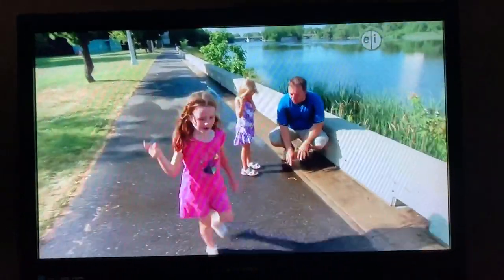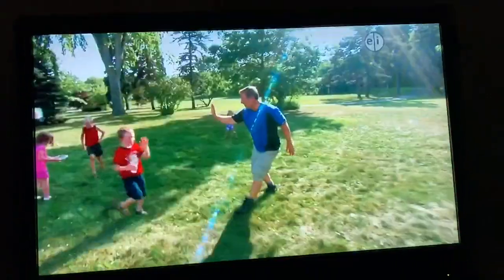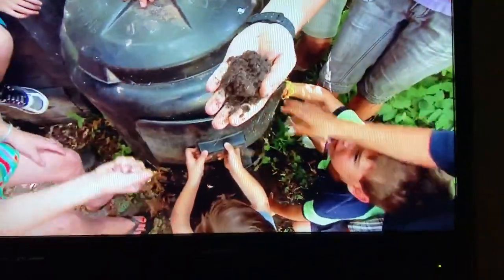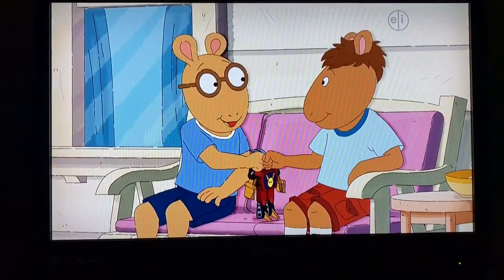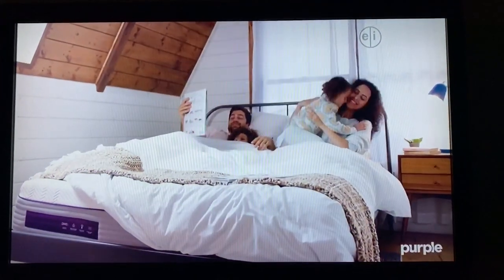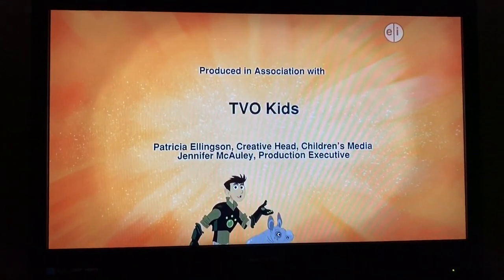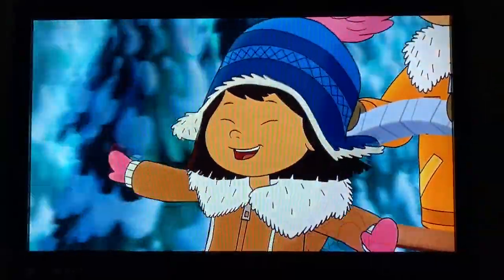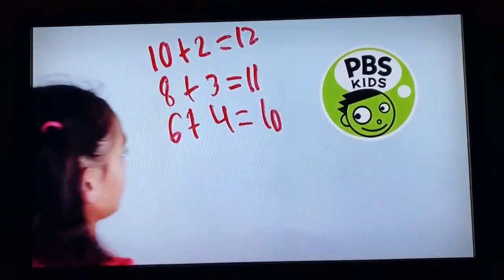PBS Kids Program Break #4 [WYES-DT1 2020]